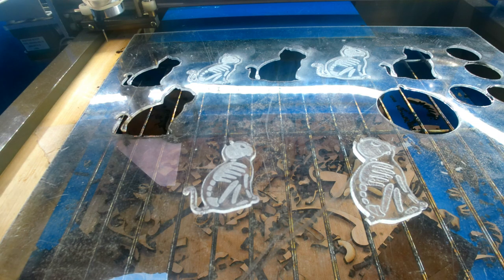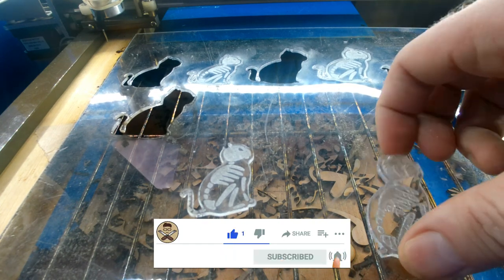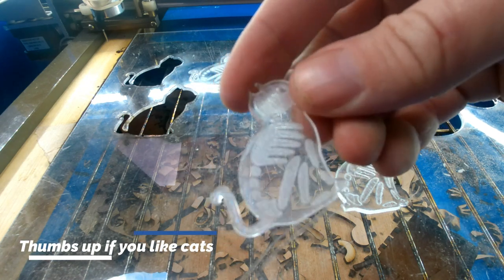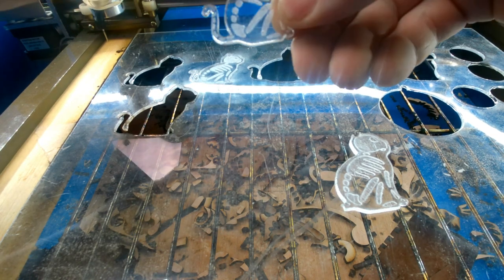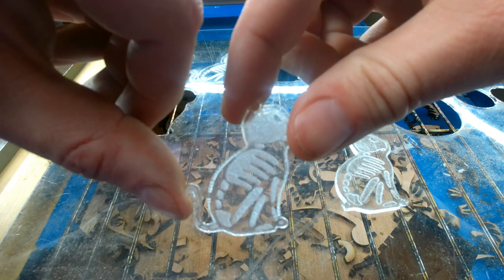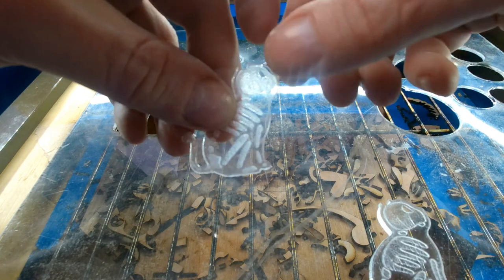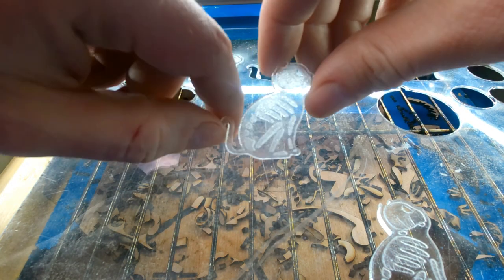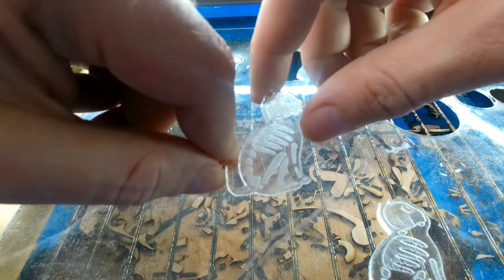Testing acrylic on a k40. Amazing results!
Today I am testing to find what the best settings for using my k40 to engrave onto acrylic are. The results are pretty amazing.

Track 1

Artist : DJ DENZ the Rooster

Track 2
Artist : Cushy

Links:

K40 laser engraver
Acrylic sheets